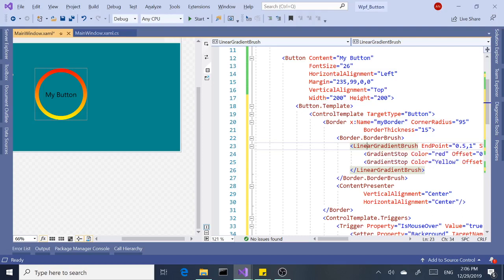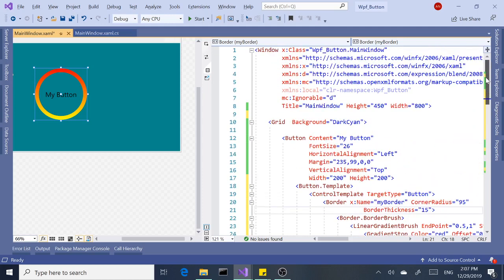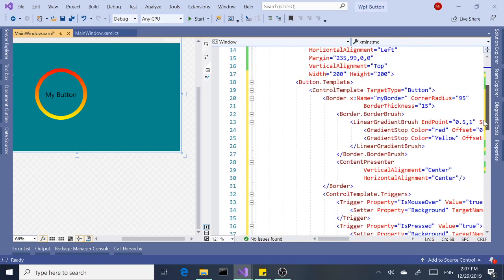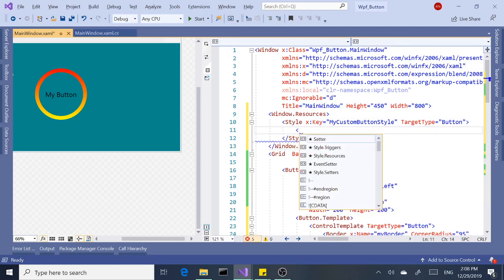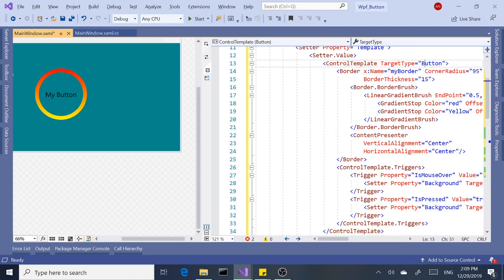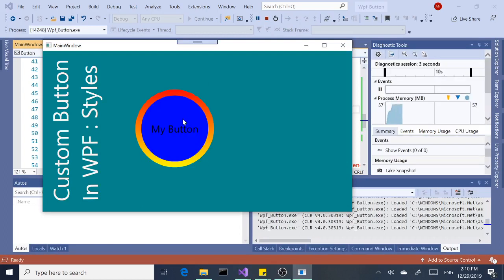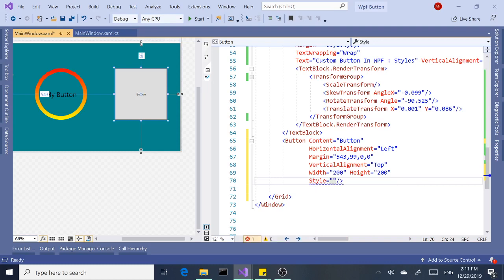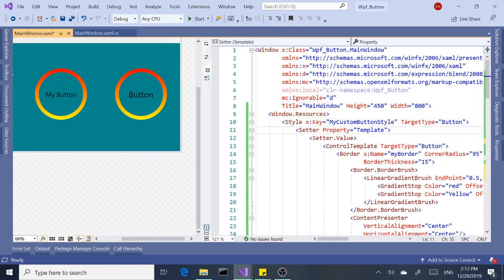WPF | Custom Button pt-2 | Using Styles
Welcome to WPF Tutorials | Custom Button in WPF | How to Create a Custom Button

In this video we can see how to create a custom button in WPF using Styles. This is a continuation of previous video. So please see the video about Custom Button first..

Custom Controls in WPF
How to Customize A Button in WPF
How to use STYLES in WPF